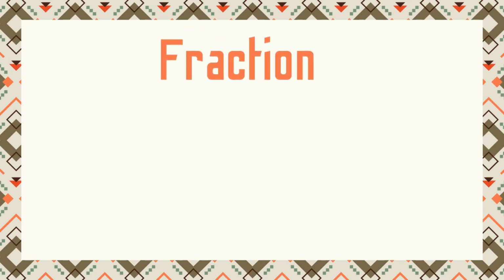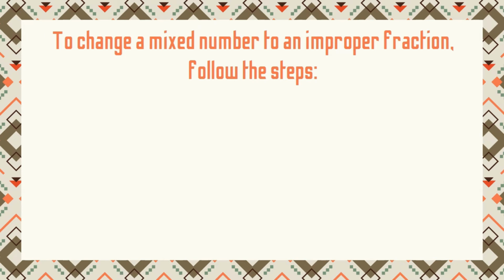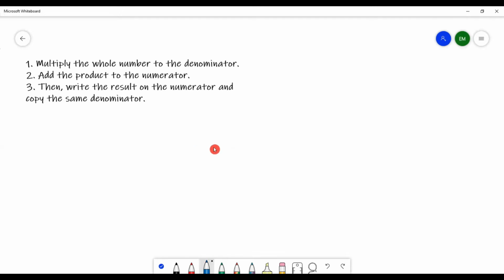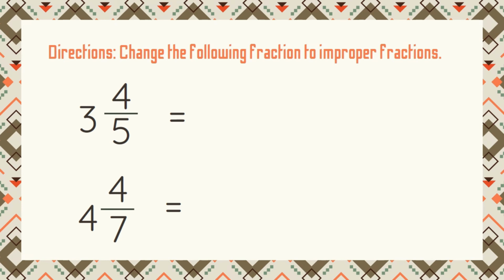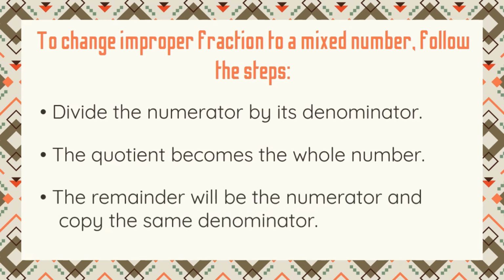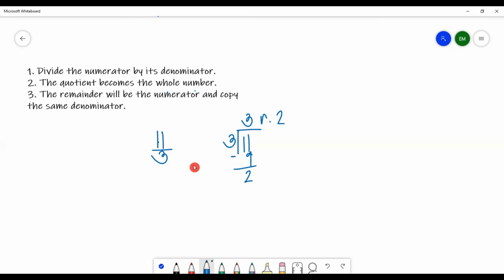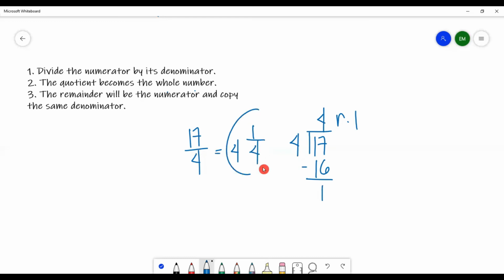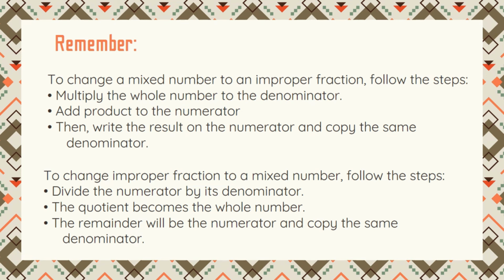CHANGES IMPROPER FRACTION TO MIXED NUMBERS AND VICE VERSA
Mathematics4 Quarter2 Week4 Lesson1: Changes Improper Fraction to Mixed Numbers and Vice Versa (MELC-Based)